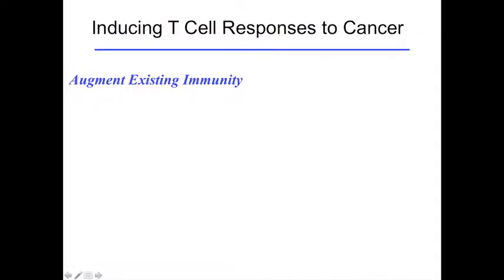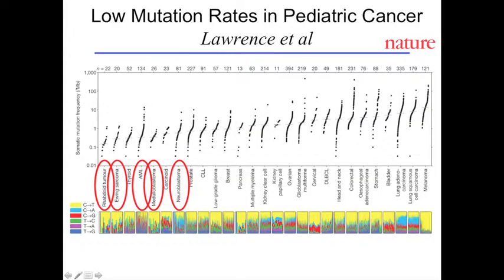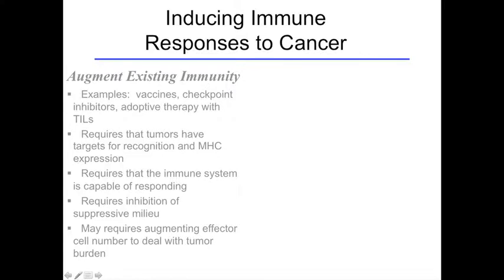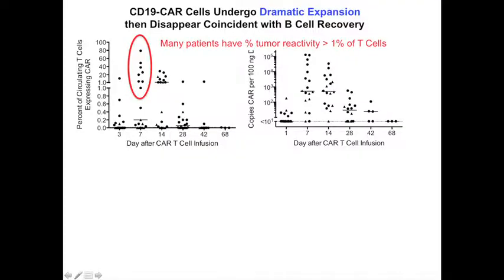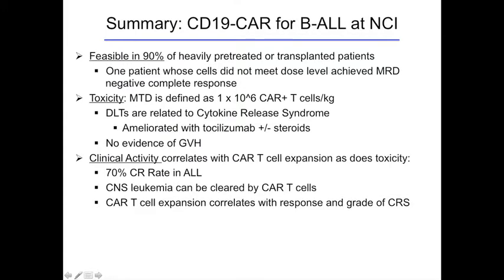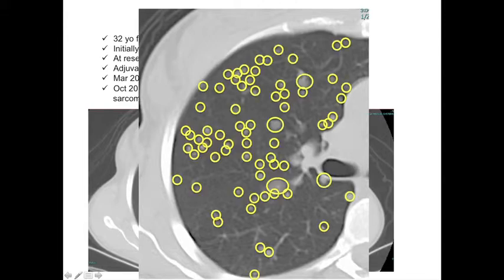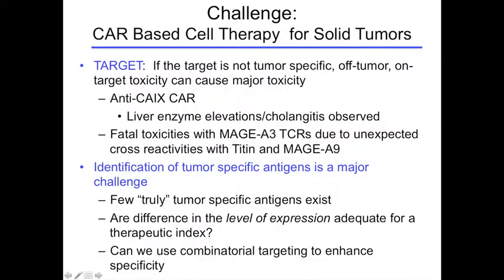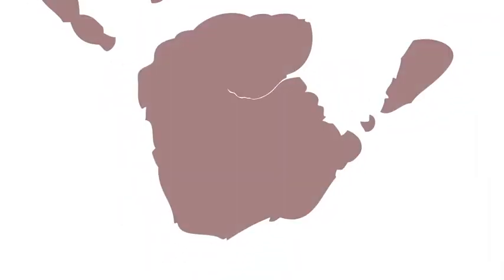DR Crystal Mackall